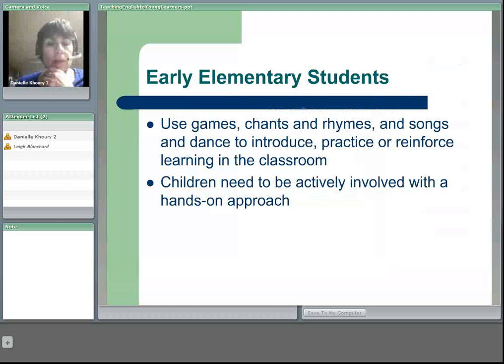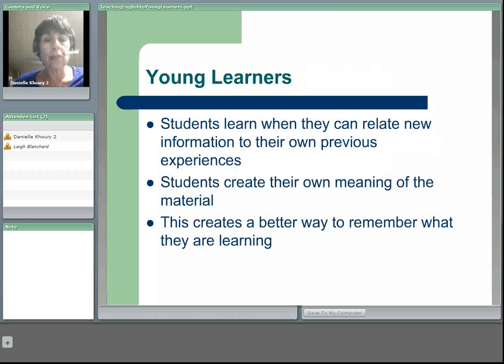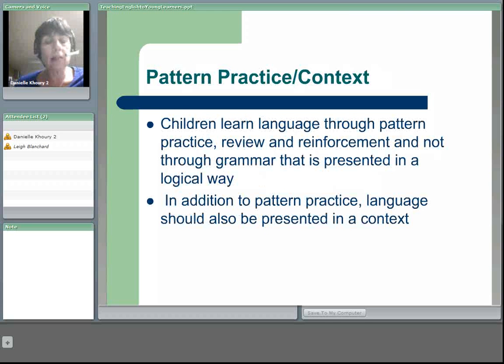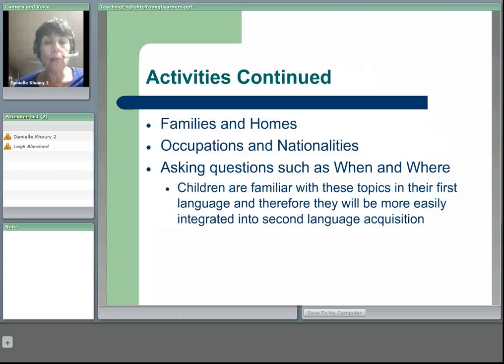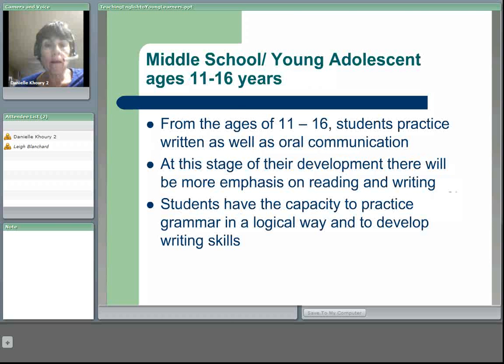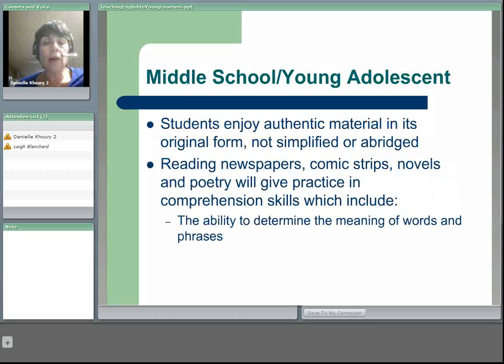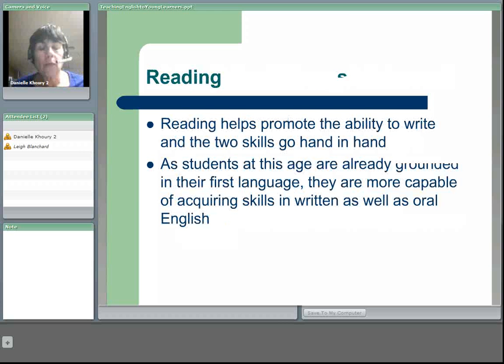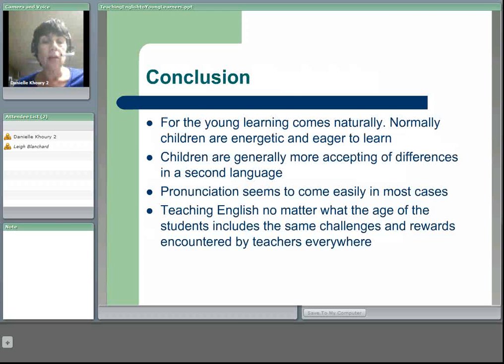TESOL Lecture - Teaching Children ESL